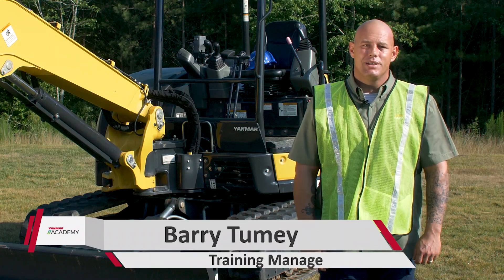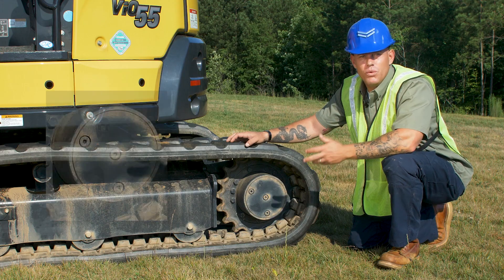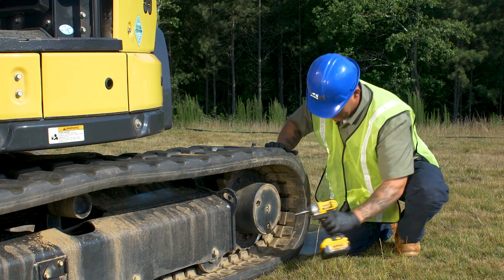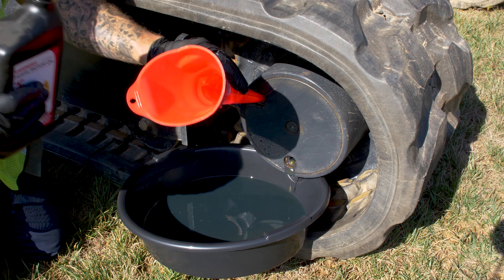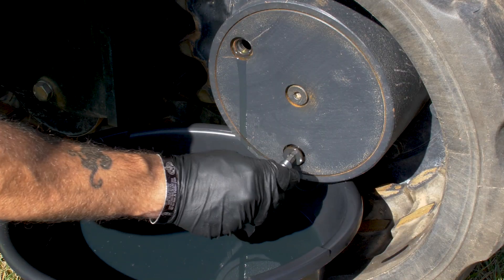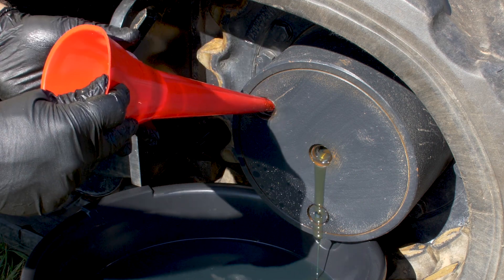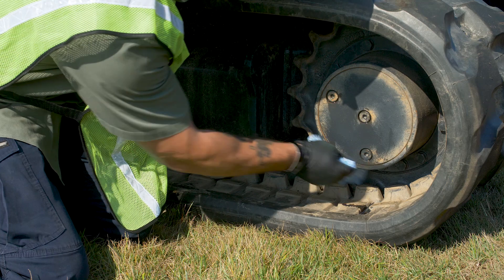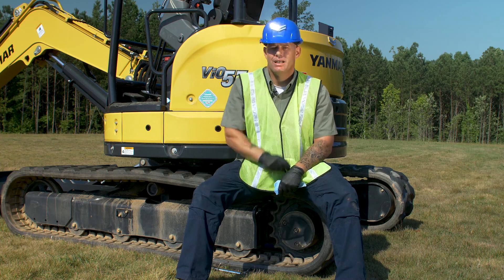Changing Travel Reduction Gear Oil on YANMAR Excavators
Excavator maintenance time! Today we are talking changing travel reduction gear oil on YANMAR excavators. A quick and easy task to ensure your machine runs smoothly!